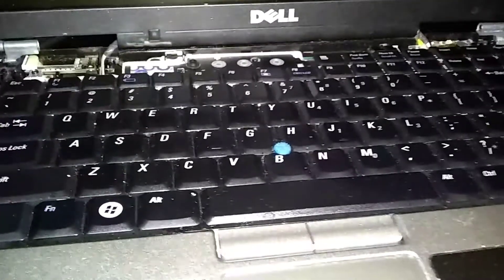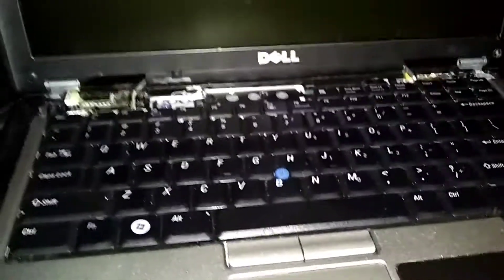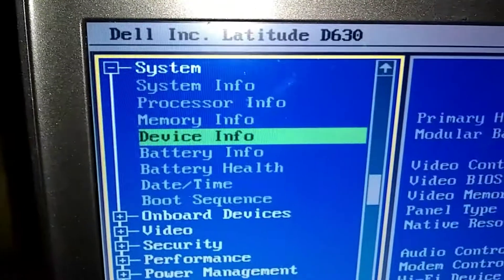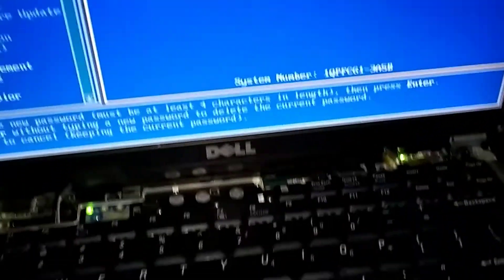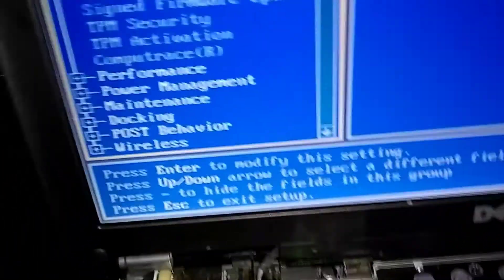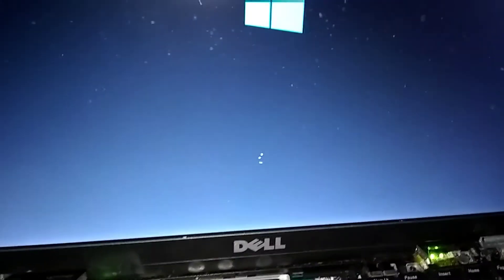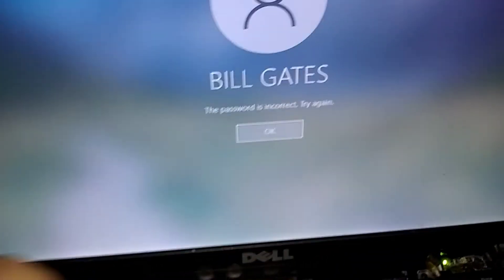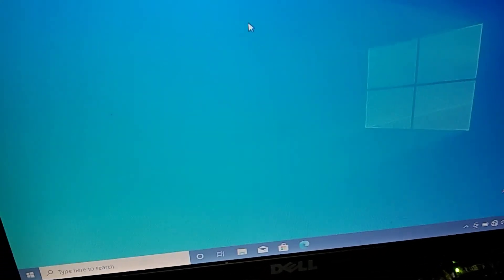Dell Latitude Setup || Dell Latitude d630 d820 || Password Setup || Latitude Bios || Nervous Nick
Setup Password in Bios || Dell Latitude d620 d630 d820 || How-to Create Setup Password || Nervous Nick